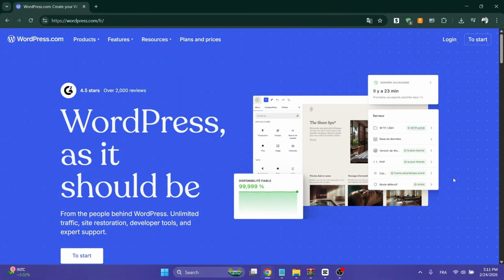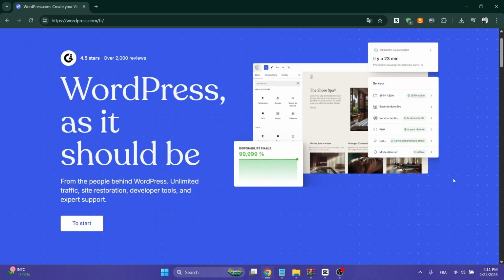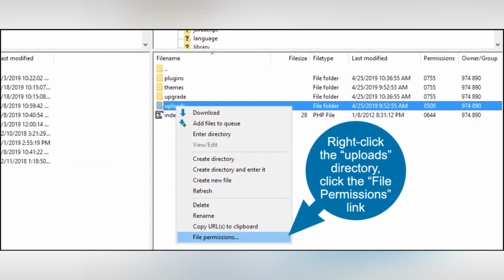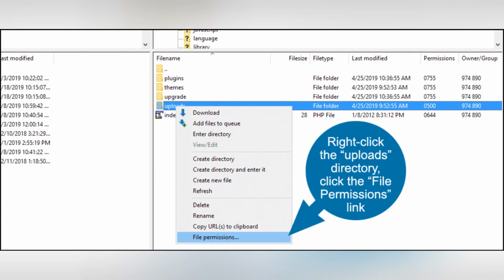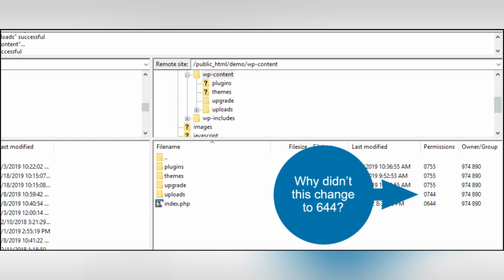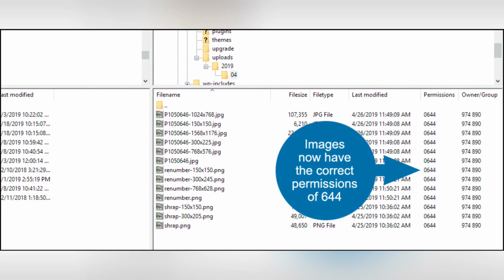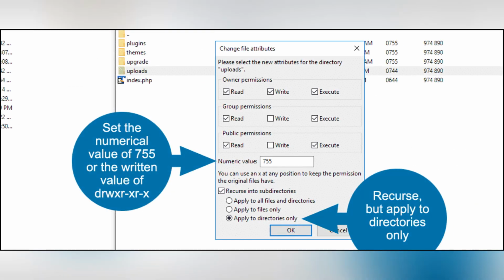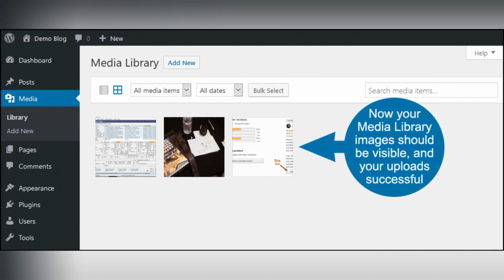How to Fix Image Upload Issue in WordPress 2026 🖼️ Step-by-Step Guide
Having trouble uploading images to your WordPress website? 🖼️ In this 2026 step-by-step tutorial, you’ll learn how to troubleshoot and fix common image upload issues so your website media works perfectly. 🌐

This guide covers resolving errors like “Upload: Failed to write file to disk,” file permission issues, plugin conflicts, memory limits, and .htaccess errors. 💻 You’ll also learn how to optimize WordPress settings, increase upload size, and prevent future image upload problems. ⚡

Perfect for bloggers, business websites, and developers, fixing image upload issues ensures your WordPress site displays media correctly and maintains a professional look. 🚀 By the end of this tutorial, your WordPress media library will work flawlessly in 2026.